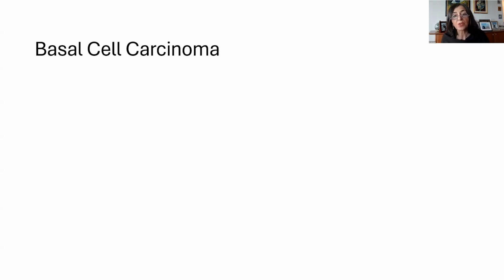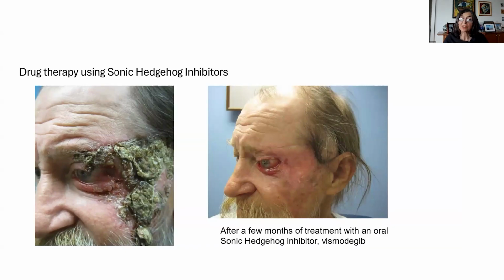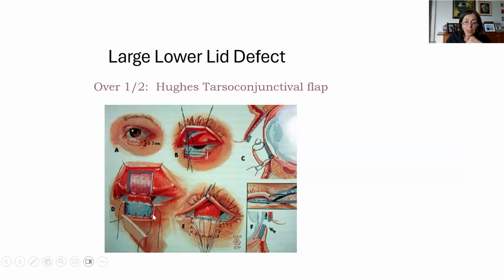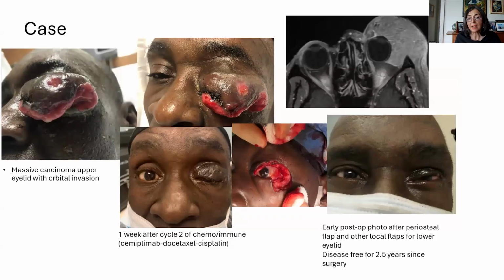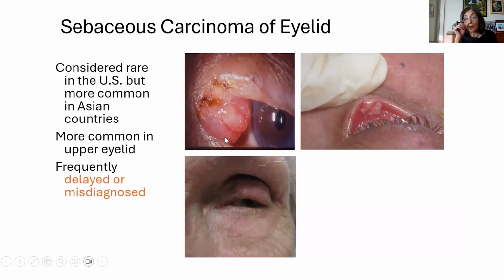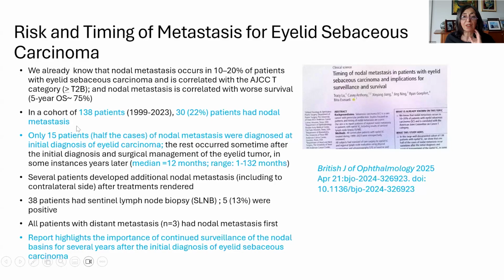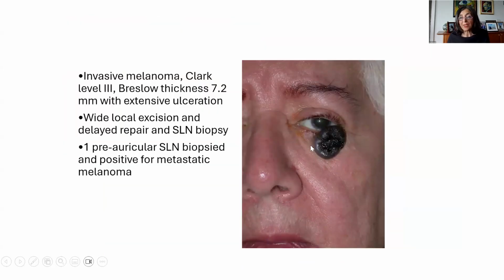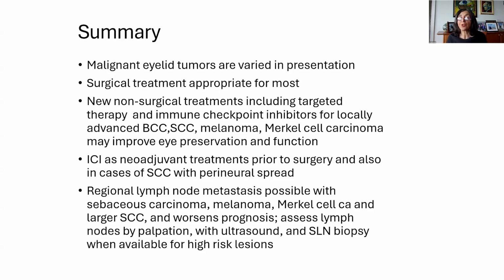Lecture: Surgical Management of Eyelid Malignancies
During this live webinar, we will discuss the surgical care for common and uncommon cancers of the eyelid and periocular region. Special considerations will be highlighted, such as when the lacrimal drainage system is involved and/or when non-surgical options may be more appropriate. Questions received during registration and the webinar will be addressed live in this informative webinar. (Level: Intermediate and Advanced)

Lecturer: Dr. Bita Esmaeli, Ophthalmologist, USA